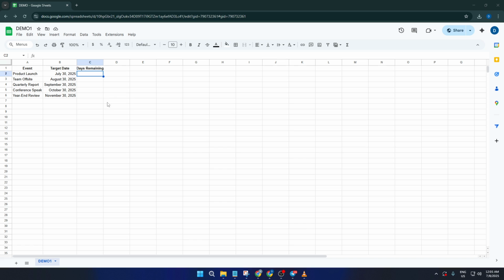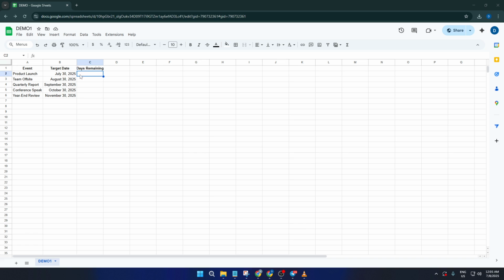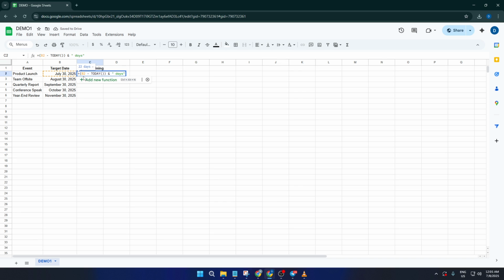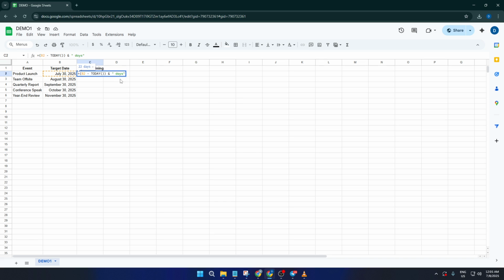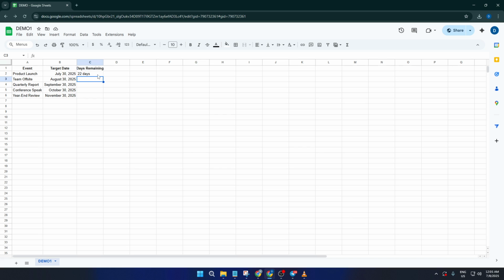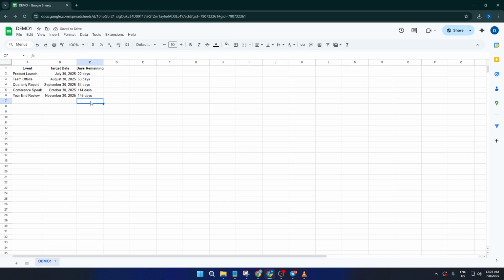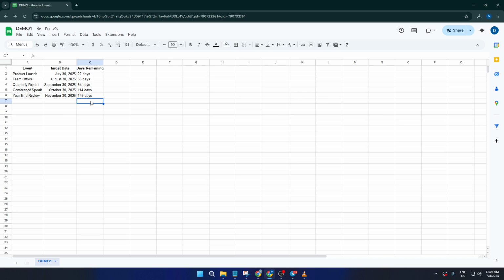How to Create a Day Countdown in Google Sheets [Working 2026]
Want to create a countdown to a specific date in Google Sheets? In this tutorial, you'll learn how to calculate the number of days remaining until a target date and keep the countdown updated automatically.

In this video, you'll learn how to:

✅ Create a day countdown formula
✅ Calculate days remaining until a date
✅ Use the TODAY function
✅ Create an automatic countdown
✅ Apply the formula to different dates

To create a day countdown in Google Sheets, enter your target date in a cell and subtract today's date using the TODAY function. For example, `=A2-TODAY()` calculates the number of days remaining until the date in A2.